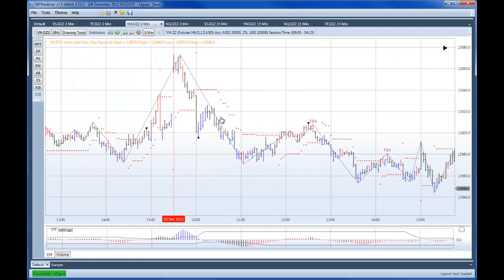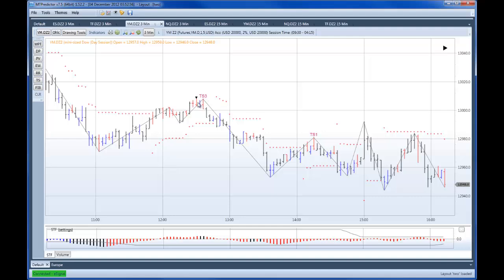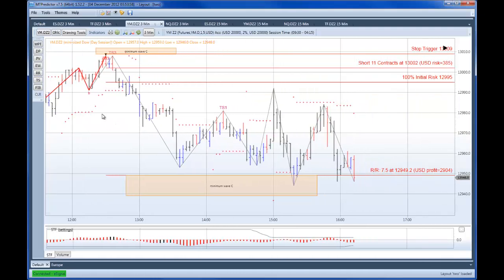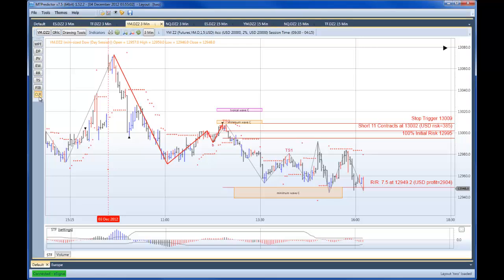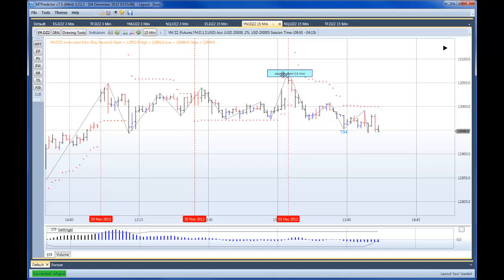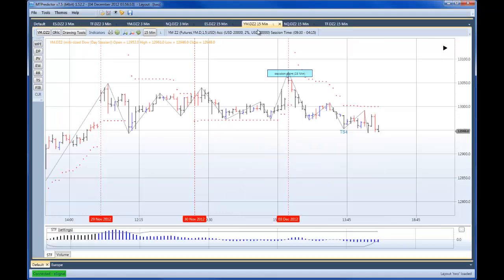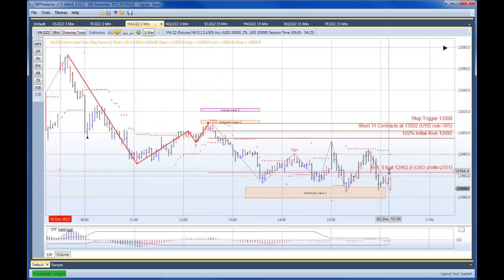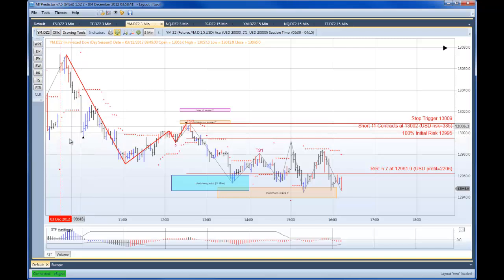MTPredictor update on the YM from Dec 3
Here we can see how MTPredictor had a good day, with a lovely TS3 unfolding at 12:30 EST off which a very nice Profit unfolded. Also, notice how the DP on the 15min Chart nailed the high of the day and set the initial down trend.